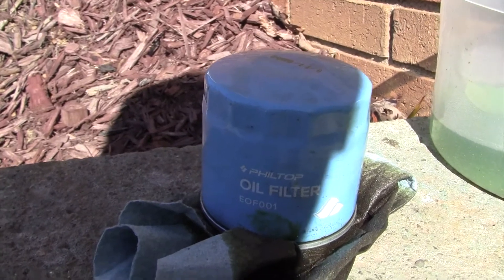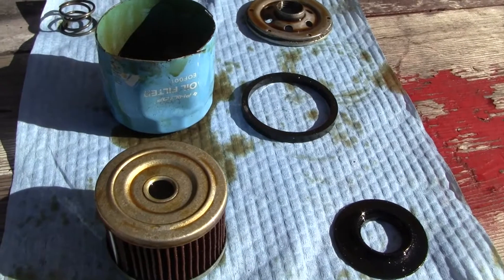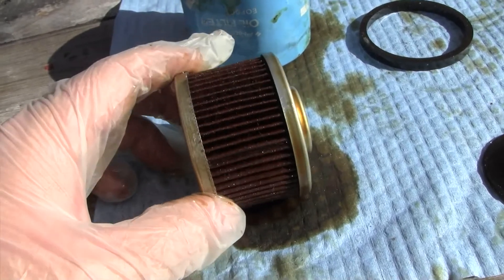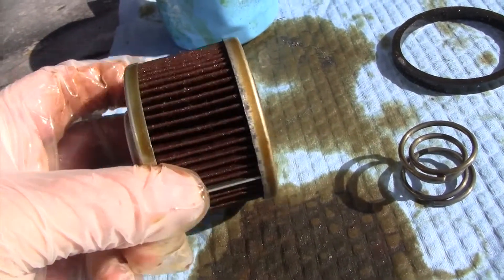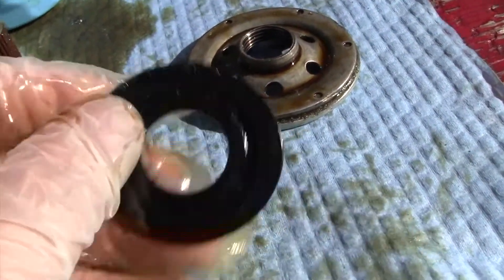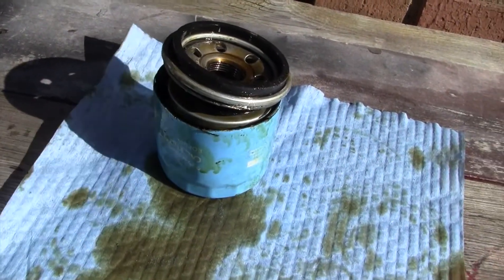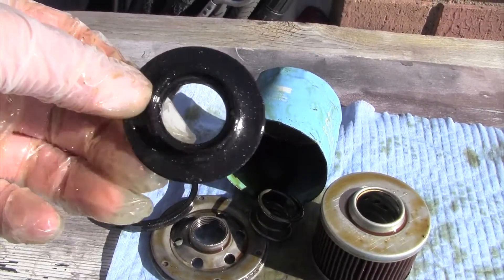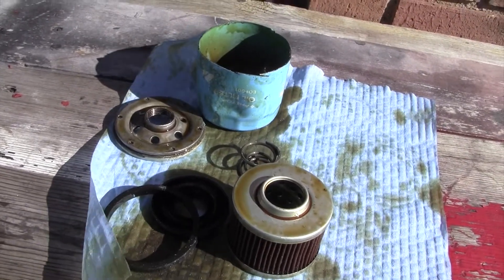PHILTOP Oil Filter Review (PT1EOF0010)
In this video I provide my personal product review of the PHILTOP oil filter sold by Amazon.com.  I reviewed filter part number: PT1EOF0010 that is interchangeable for the Fram and other Oil Filter Part numbers: PH6607.  I drove shy of 3,000 miles on this oil filter in my 2011 Nissan Altima 2.5 SL.  The oil I used was the Pennzoil Platinum Full Synthetic 5W-30.  I hope this homemade oil filter review helps someone determine if PHILTOP is the right brand of filter for you.  I used my own money and vehicle to test this filter.

BlazerGuy1983 assumes no liability for anything you choose to do to your vehicle, before, or after watching one of my videos or utilizing the content from this web site.

All DIY repairs or modifications you perform to your vehicle are made at your own risk. Sometimes, even if you've done everything the right way, you can destroy or damage one or more things on your vehicle. You must understand this, but by leveraging knowledge and patience, the probability of encountering one or more problems can be reduced.
Also, if for some unfortunate reason, I “BlazerGuy1983” gives incorrect instructions and something breaks because you followed my instructions, I will NOT reimburse or pay in any way for whatever cost that may be incurred due to following my wrong instructions.

Lastly, please don't do anything to your vehicle unless you yourself feel comfortable and confident in doing so.